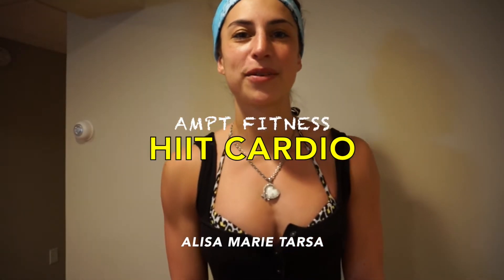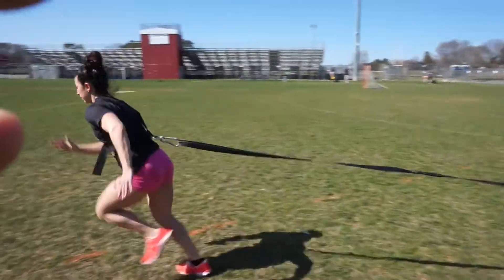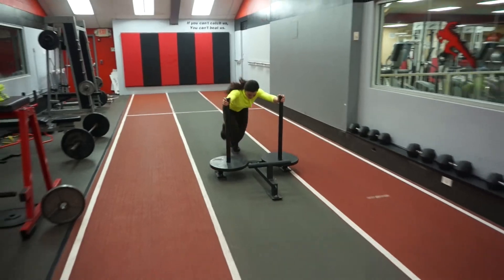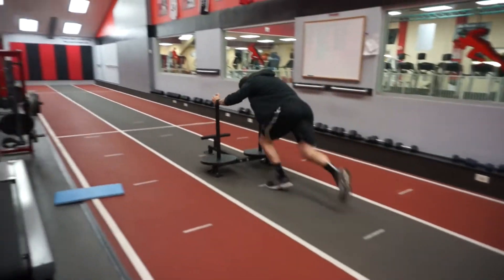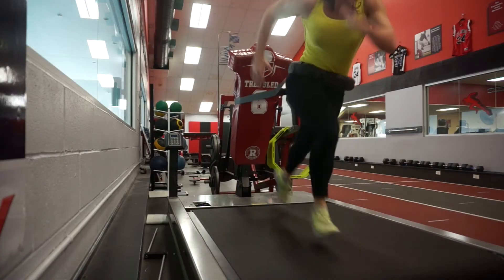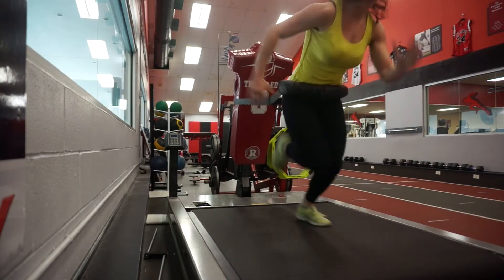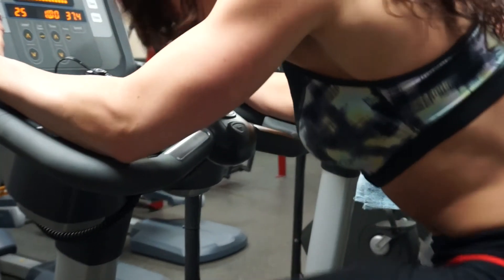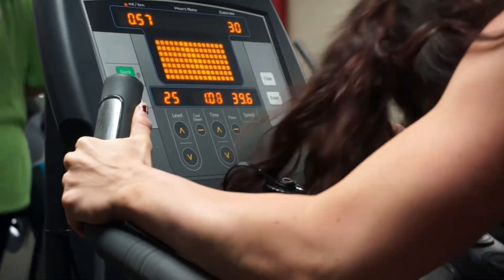HIIT CARDIO 101